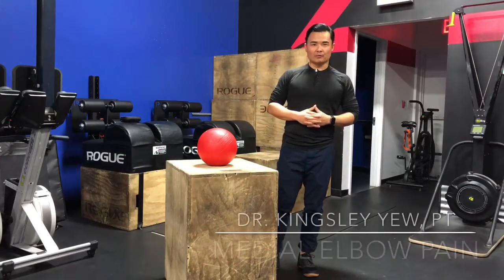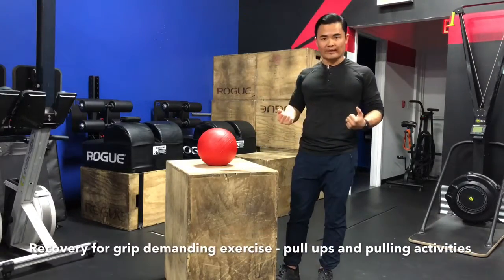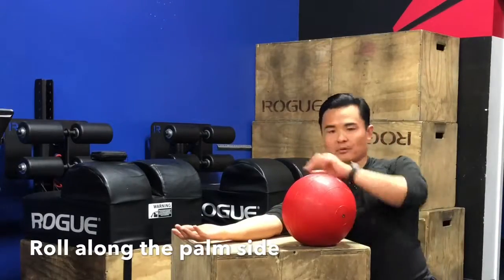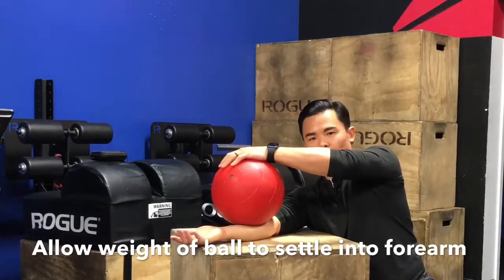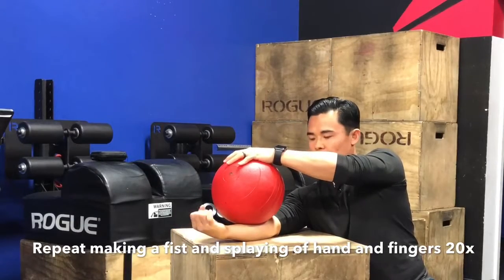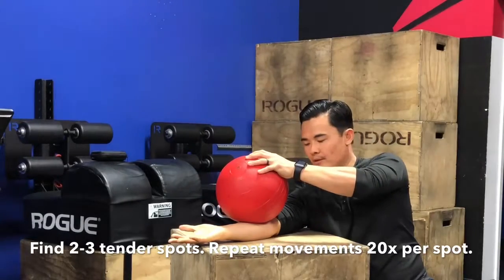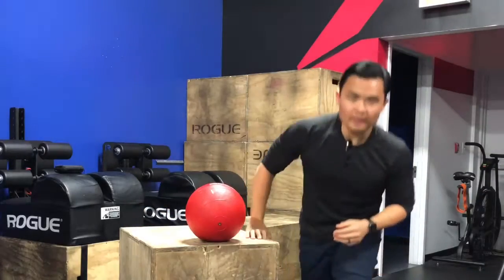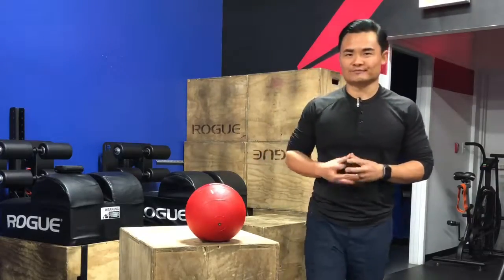Medial Elbow Pain Recovery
Grip demanding exercises such as pull ups, toes to bar and pulling activities can lead to medial elbow pain. Here is a quick and easy 2-3 minute exercise that can help you alleviate it. Grab a slam ball, barbell, kettlebell or something of moderate weight and take care of your elbow pain today.